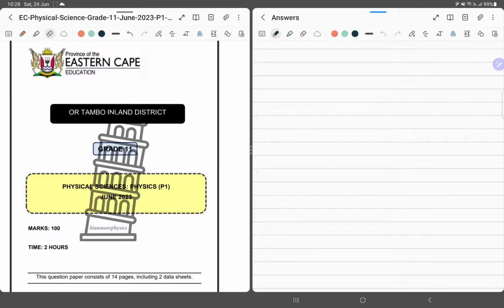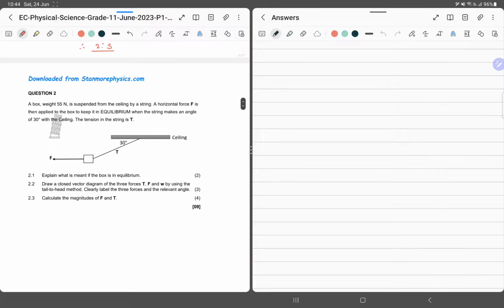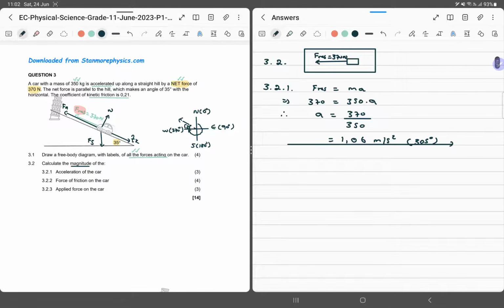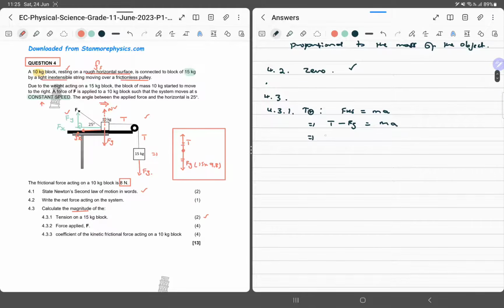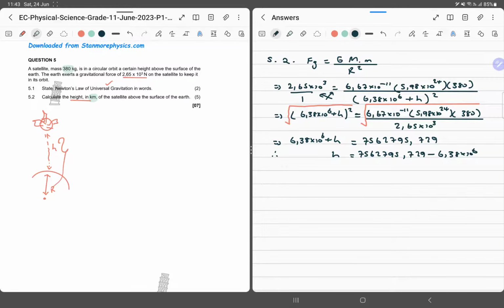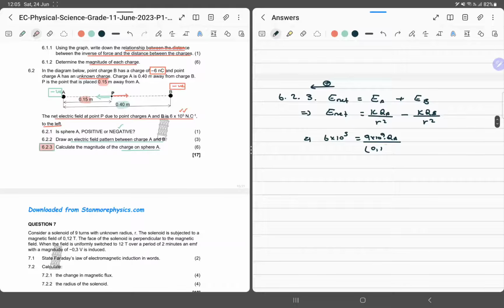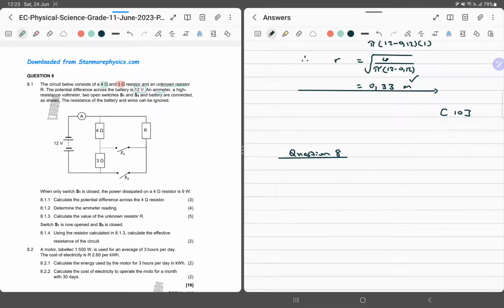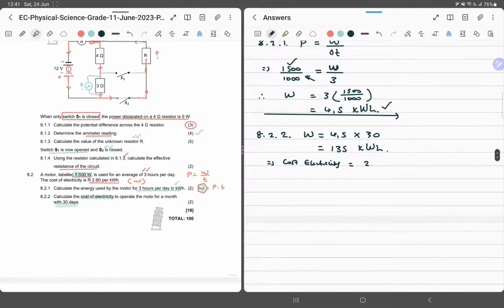Physical Science P1/ Grade 11 June 2023 EC full memo @ zamokuhlemakhamba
Vectors/ Newton's Laws/ Electrostatics/Grade11/ study and master the subject.